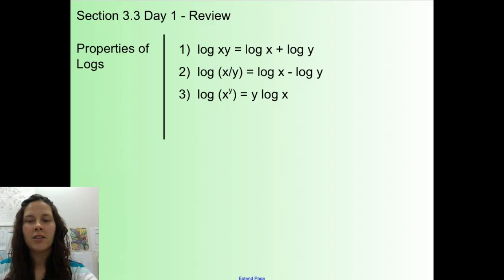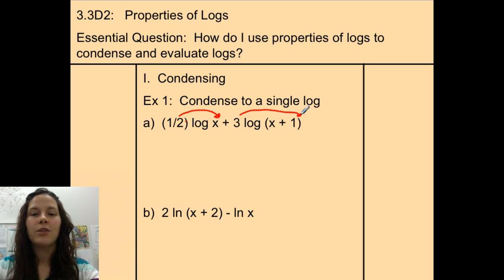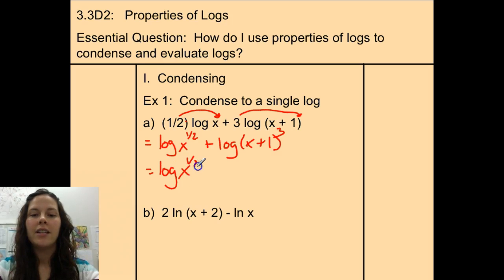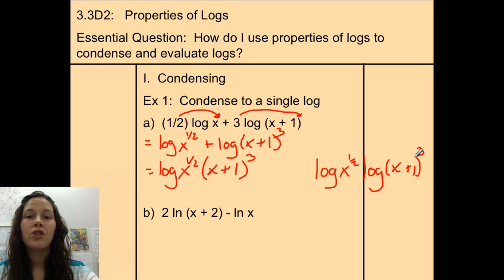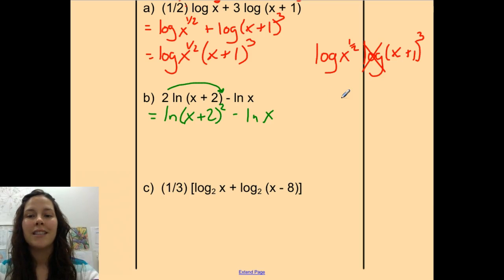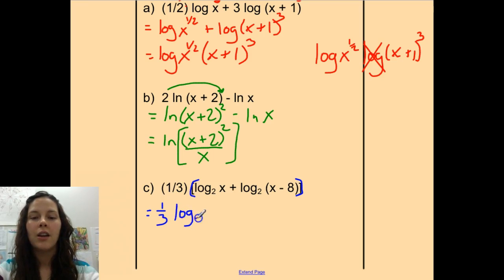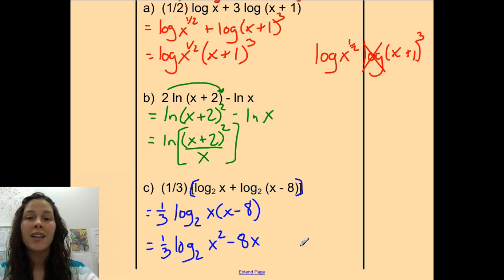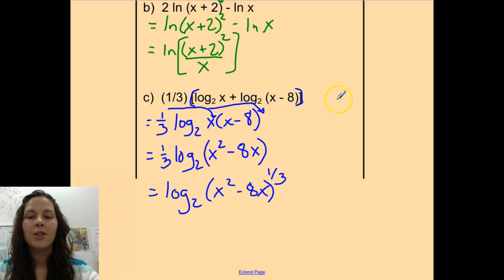3.3D2 Video 1 Condensing Logs